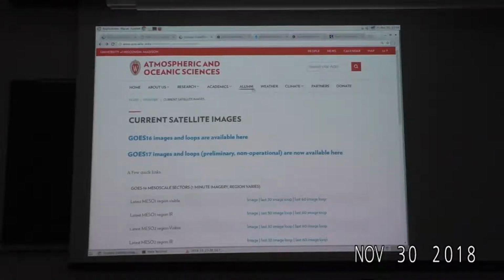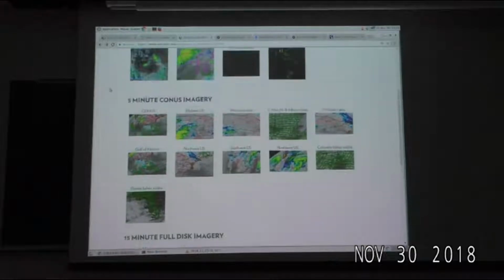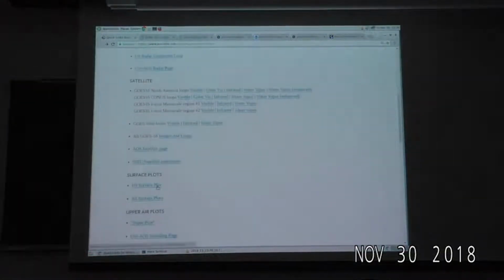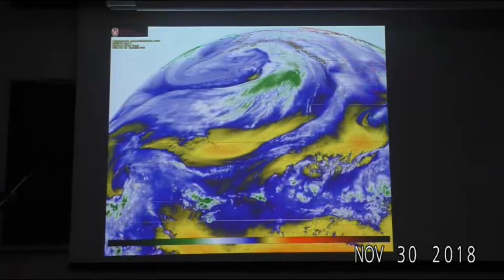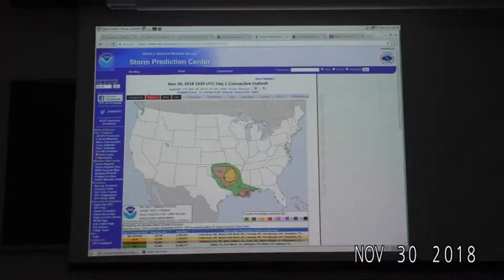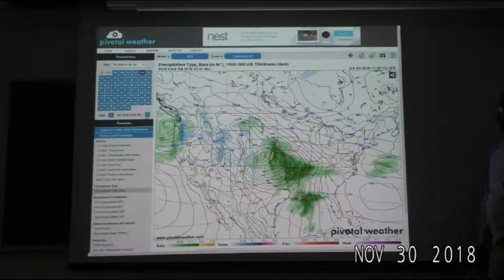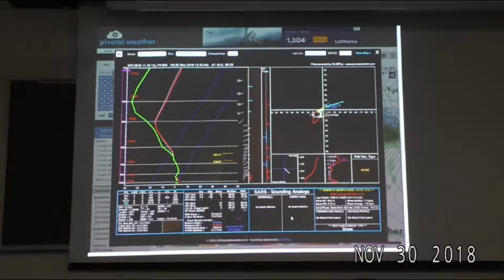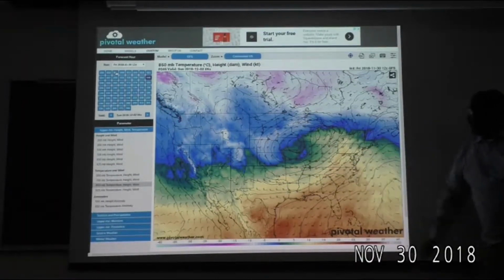Weather Watch - November 30, 2018